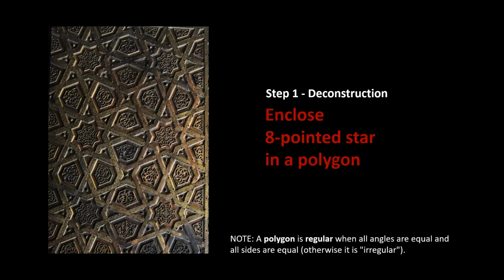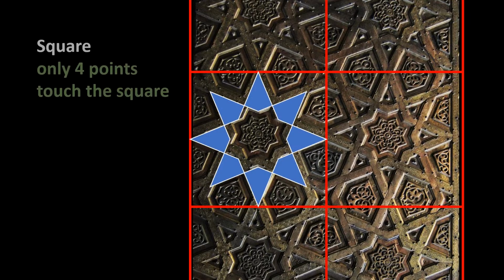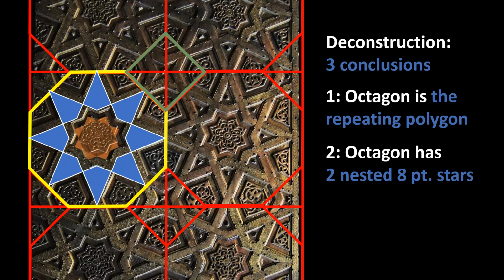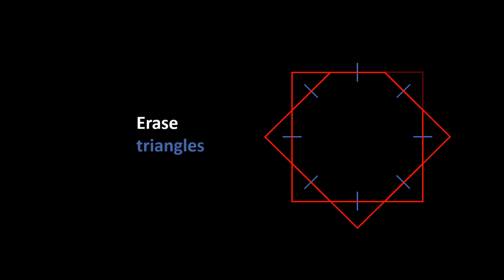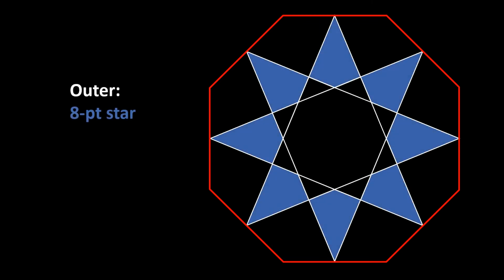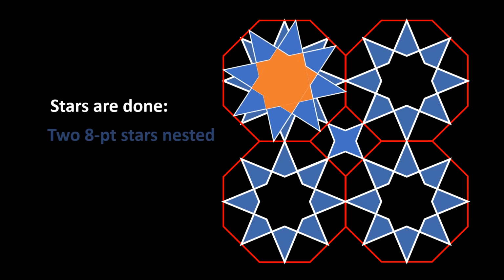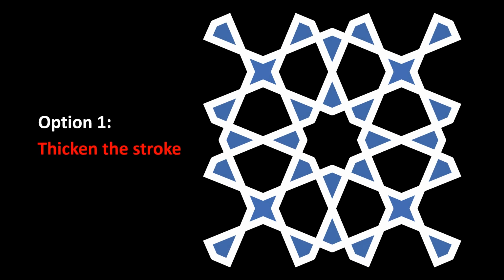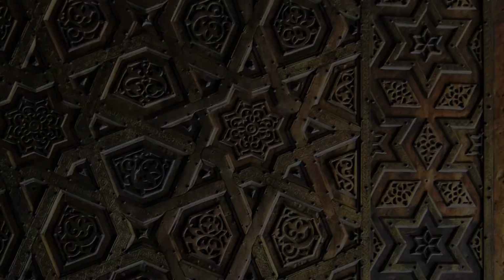4-Fold geometric design tutorial of an 8-pointed star and a 4-pointed star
This is a tutorial video about creating a four-fold geometric art, design, or pattern using just an octagon. This is a Geometric- Object-Oriented- Design method, which I have named the "GOOD Method".
The main feature or beauty of this method is that It is a play-way method of creating,  all historical Islamic designs, art, and patterns, and also create your very own new geometric designs.
With this method, people of all ages can create geometric designs, by playing with both,
regular and irregular polygon-shaped objects,  like triangles,  squares,  pentagons,  hexagons,  octagons,  decagons, and more.
You can use paper, pencil, straight-edge, and a compass to create the necessary geometric objects and then move them around to create the shapes of your liking. It is easier to do it on a computer using vector graphic design software like Adobe Illustrator, CoralDraw, Inkscape, or any other similar software.
Start with two objects initially, and then gradually add more objects, to create more complex designs.